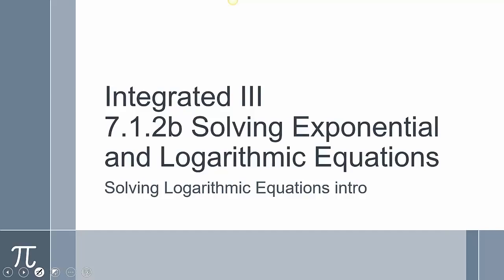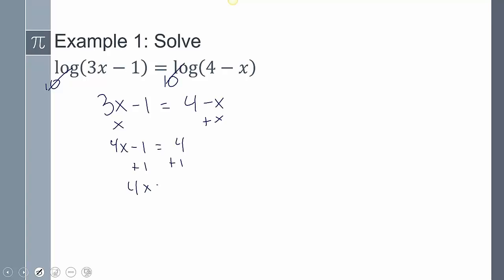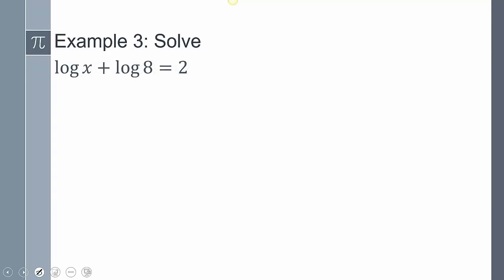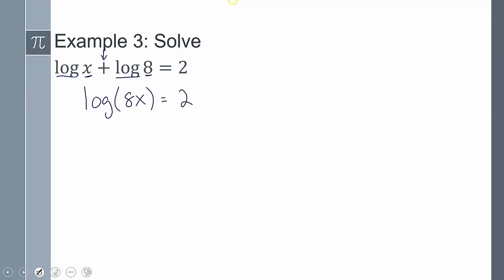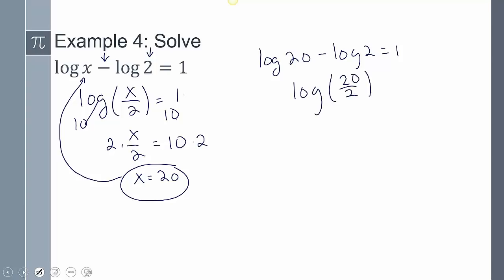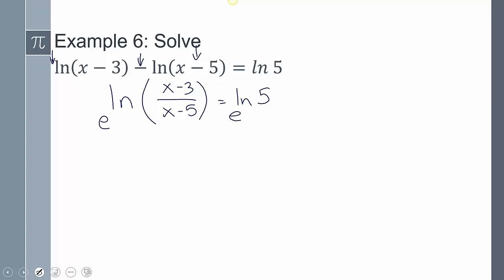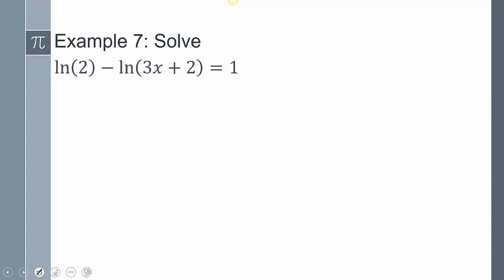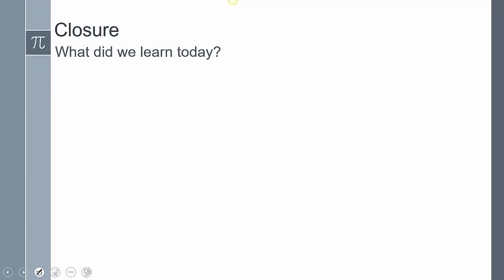Lesson 7.1.2b Solving Logarithms - Solving Logs using properties of logs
Solving Logarithms intro